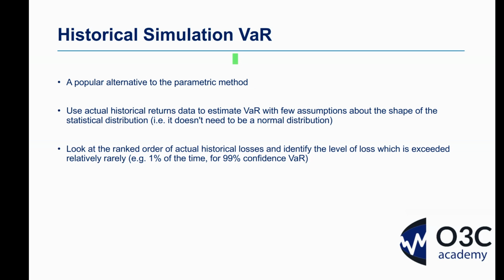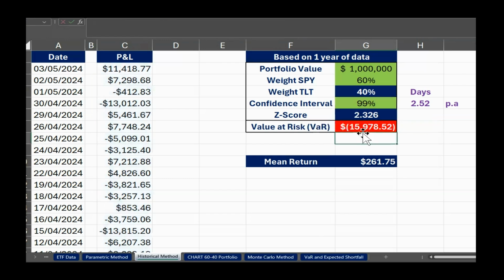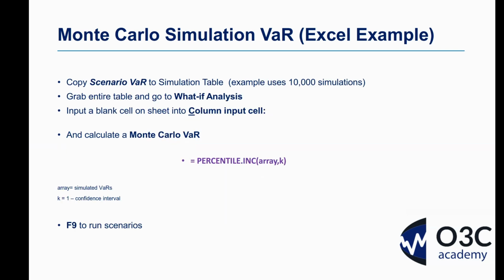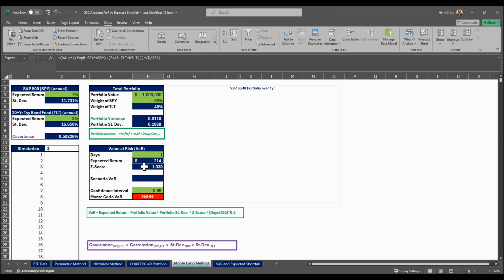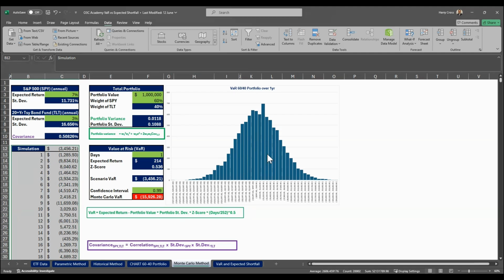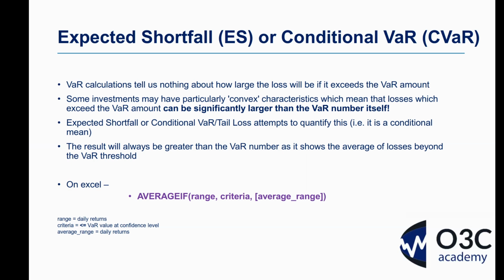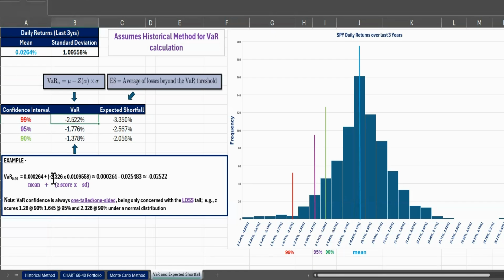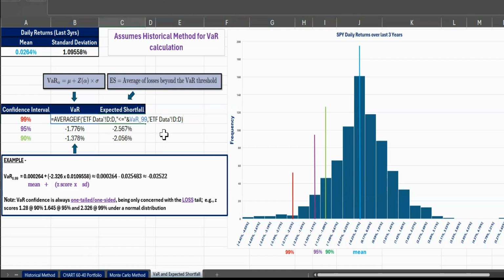13. Introduction to Value at Risk, Part III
Part III of Introduction to Value at Risk. See link to Part I and II below: